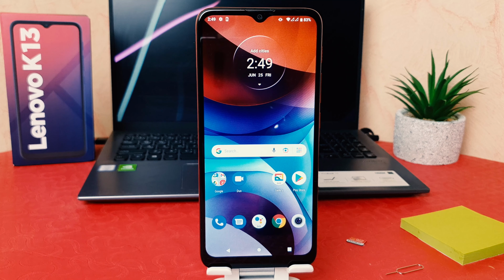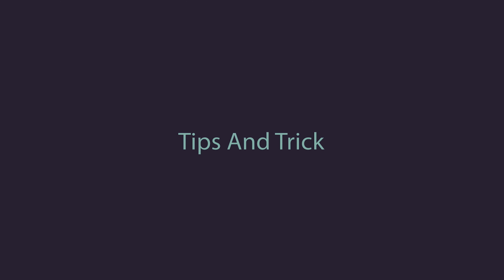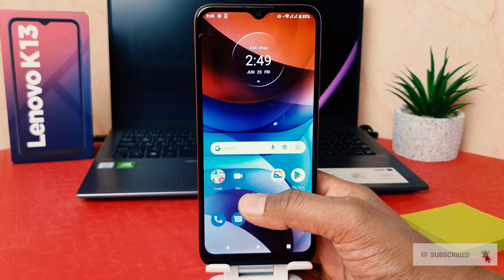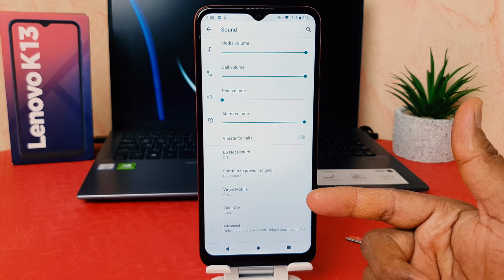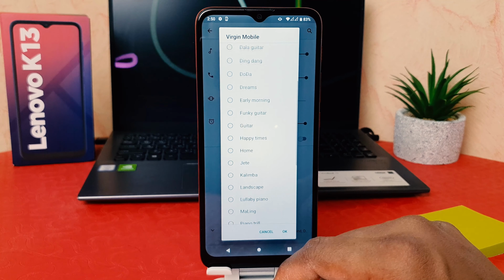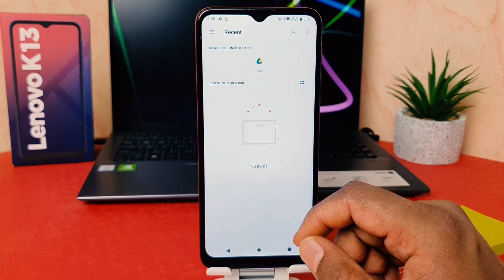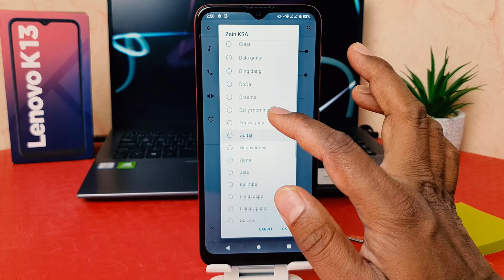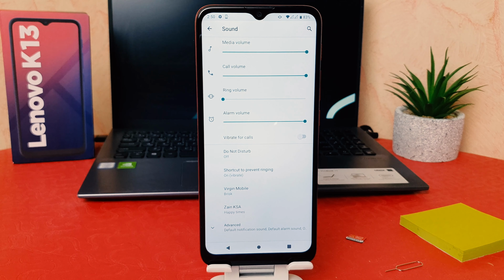How To Change/Set Ringtones in Lenovo K13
Lenovo's latest edition to its K series is going to be an entry level device - the Lenovo K13. The device will be packing some decent specs and some good ones as well. Speaking of which, the device is going to feature a large 5000mAh battery, a decent set of cameras, a decent display, and a lot more. The smartphone will be powered by a Tru-Octa Core SoC.

The Lenovo K13 is expected to feature a 6.5 inch IPS LCD display with a resolution of 720 x 1600 pixels and a pixel density of 270ppi. The device will have a bezel-less display with a waterdrop notch.

Cameras
The Lenovo K13 will probably house a dual rear camera setup with a 13MP primary sensor, and a 2MP depth sensor with LED flash. Moving on, we will get to see a 5MP selfie shooter on the front. The camera will also support features like Auto Flash, Auto Focus, Bokeh Effect, Continuos Shooting, Exposure compensation, Face detection, Geo tagging, High Dynamic Range mode (HDR), ISO control, Time Lapse, White balance presets.

Battery and Performance
The Lenovo K13 is likely to be powered by a Tru-Octa Core chipset .The device will further have 2GB RAM and an internal storage capacity of 32GB, which can be expanded upto 256GB. The device will probably ship with a large 5000mAh Li-ion battery.

Software and Connectivity
Lenovo K13 will run Android 10 out of the box. As far as connectivity goes, the smartphone will support dual sim VoLTE(Nano + Nano(Hybrid)), Wi-Fi 802.11, b/g/n, GPS, and Bluetooth 5.0. Furthermore, the smartphone will also probably get a USB Type-C port, a 3.5mm headphone jack and a rear-mounted fingerprint sensor as well.

In this video I am going to share with you How To Change/Set Ringtones in Lenovo K13